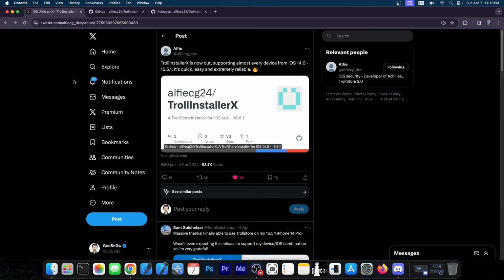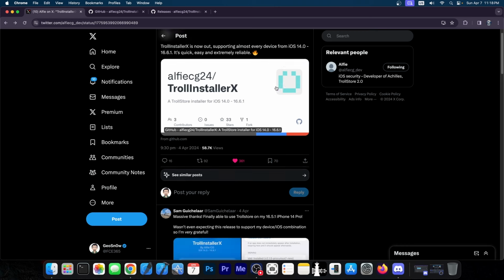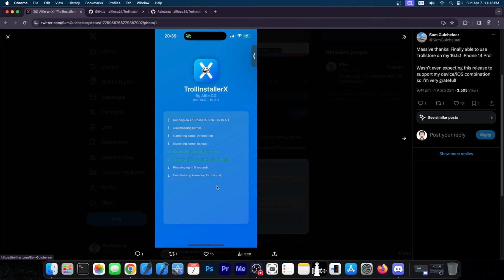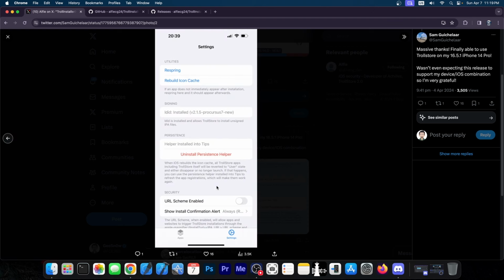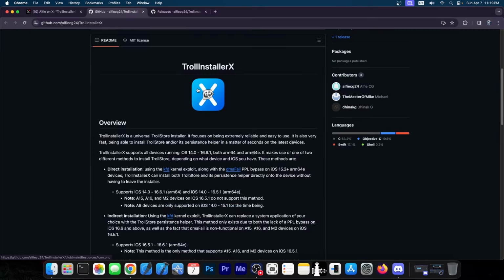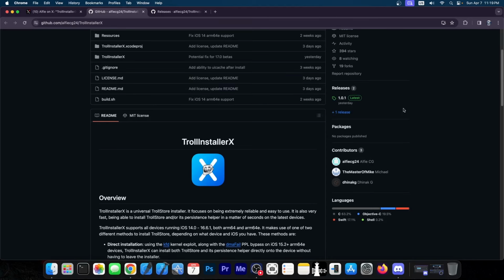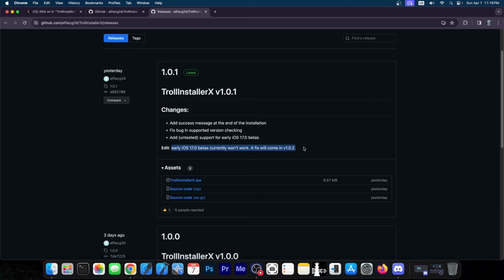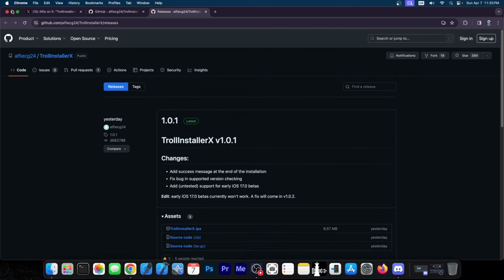TrollInstallerX RELEASED! NEW TrollStore Installation Method For ALL iOS Versions (iOS 14 - 16.6.1)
▶ Best iOS System Repair Tool Fix All iOS Bugs and Problems, such as stuck on Apple logo, black screen of death,won't turn on without data loss

A brand new TrollStore installer application, called TrollInstallerX was released by developer alfiecg24. This app allows you to easily and reliably install TrollStore on all supported devices and all supported iOS versions from iOS 14.0 to iOS 16.6.1.

This essentially provides a much better, more stable installation method for TrollStore so that you don't have to use TrollMisaka, Picasso, Misaka, or TrollStar anymore. The app is free and fully open-source on GitHub.

~ GeoSn0w